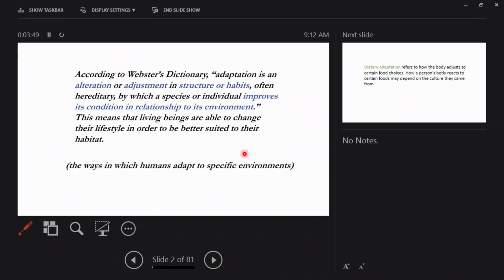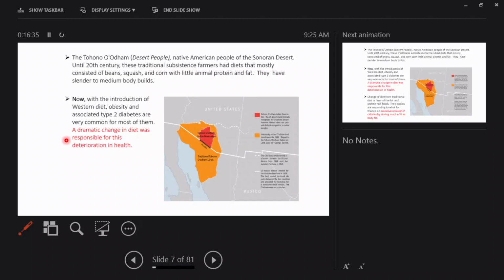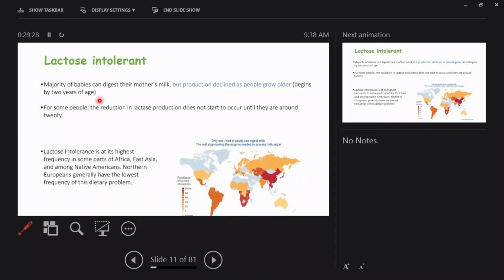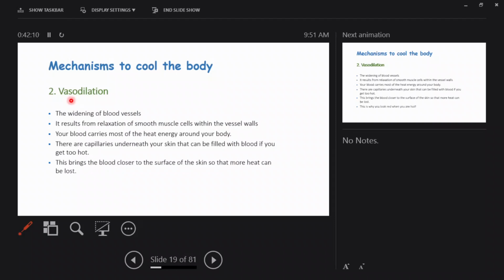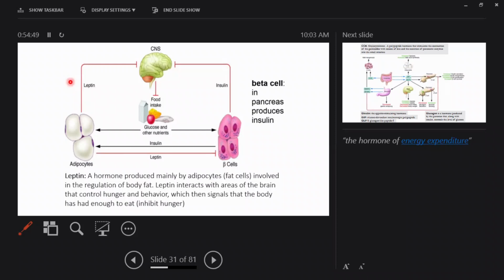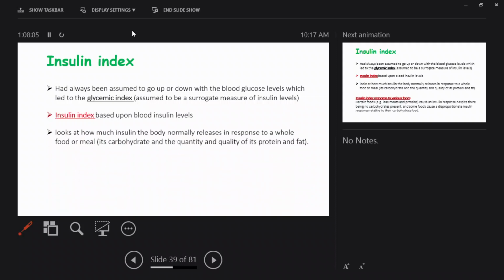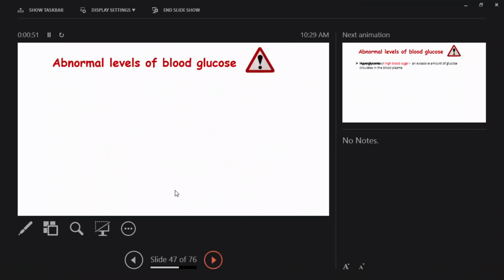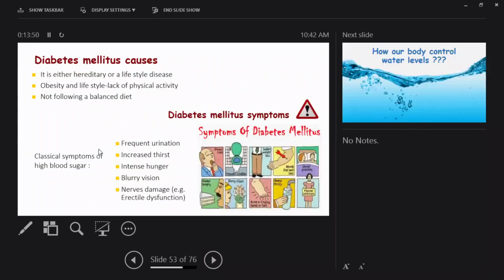Nutritional adaptation Part 1 - 12/4